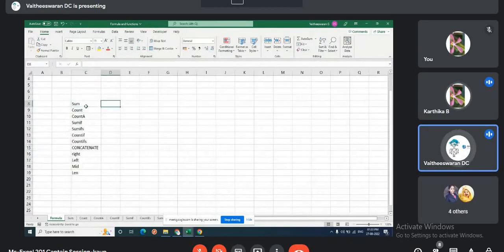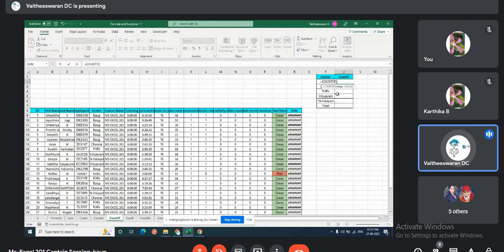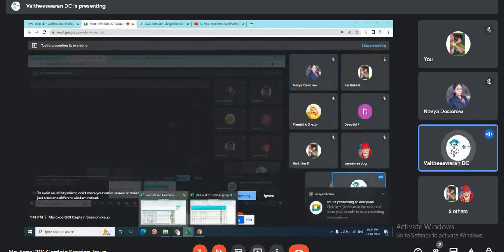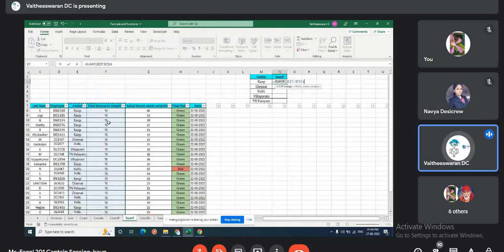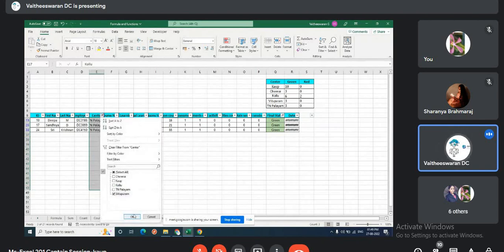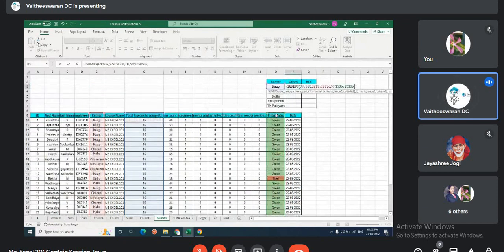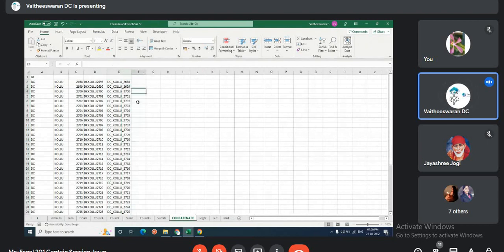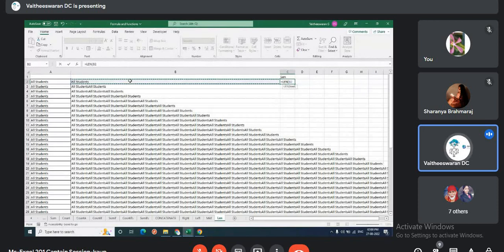Ms-Excel 201 Session 2-27th Aug /Saturday-Kaup